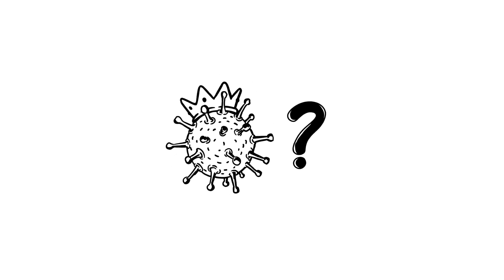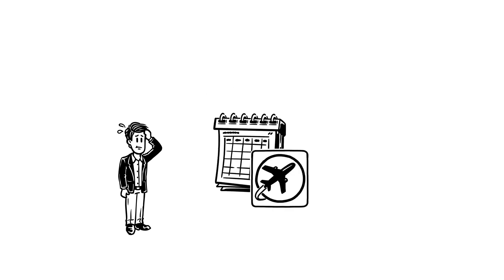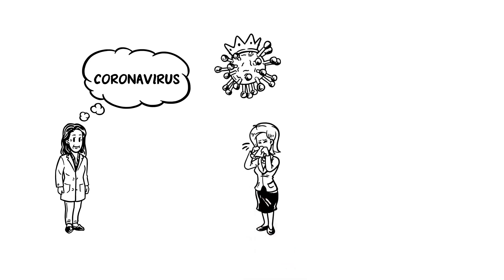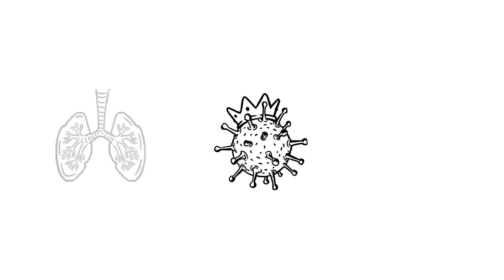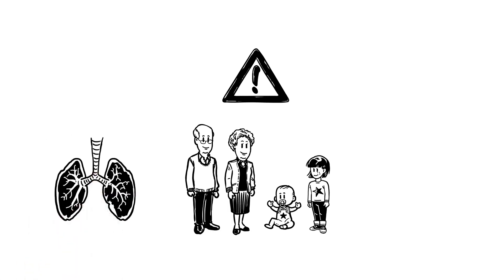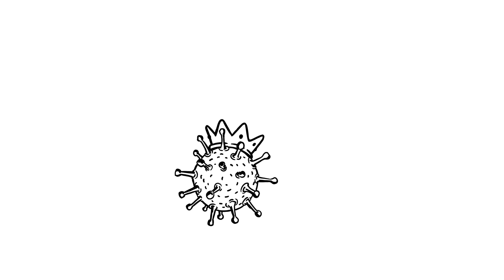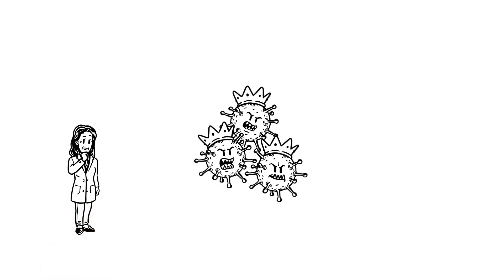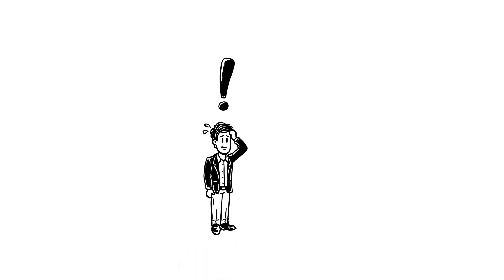Simple show explains the corona virus